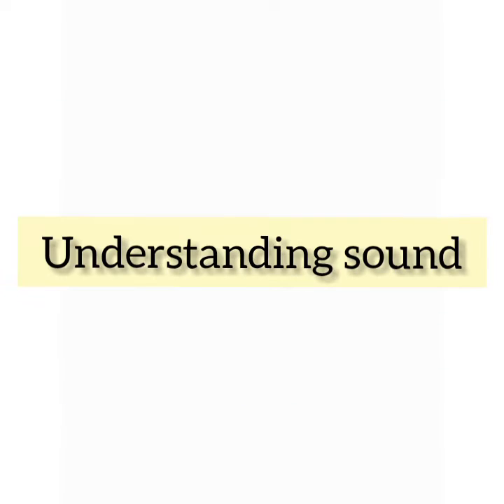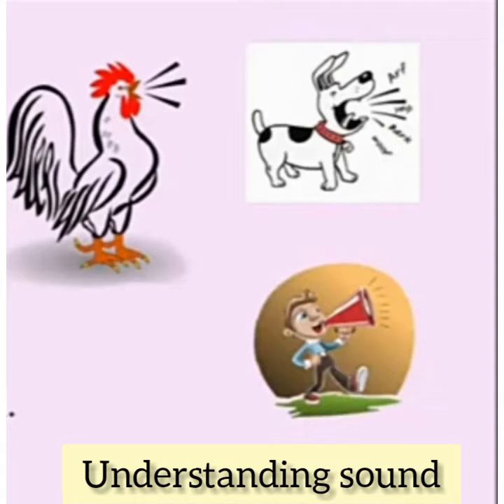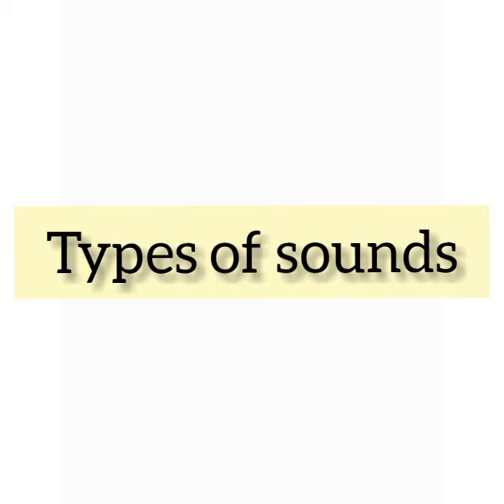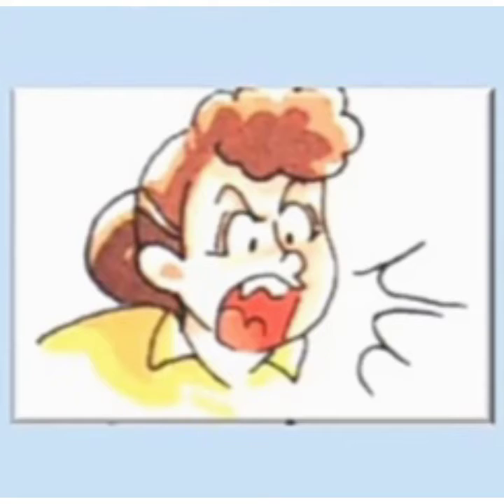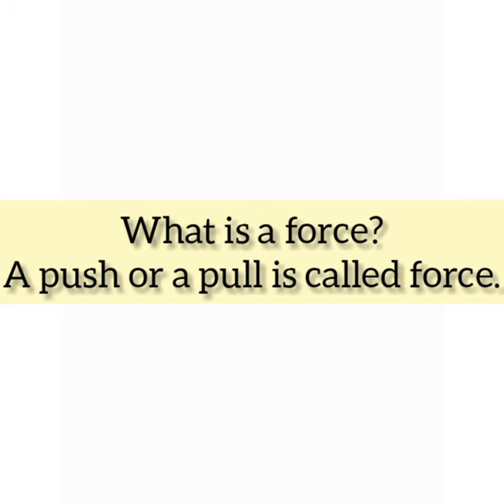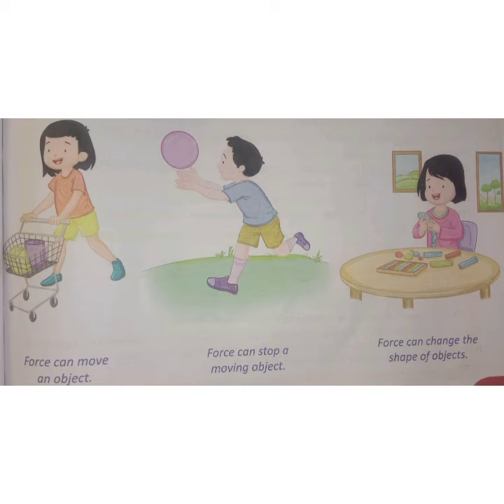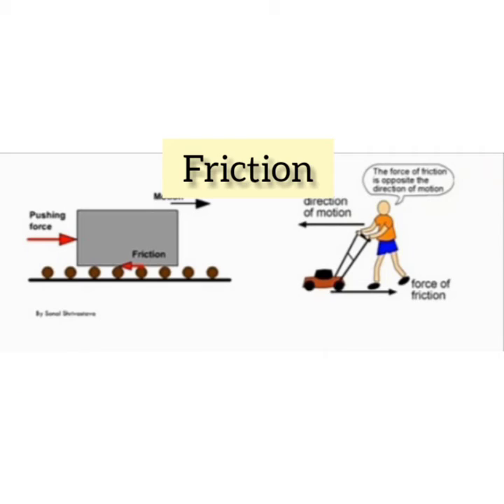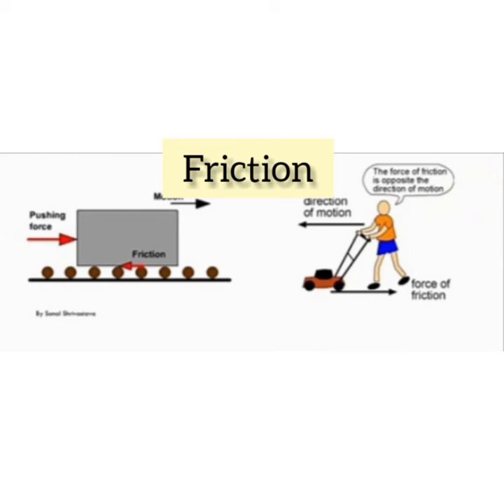SRI PARASAKTHI VIDYALAYA CBSE